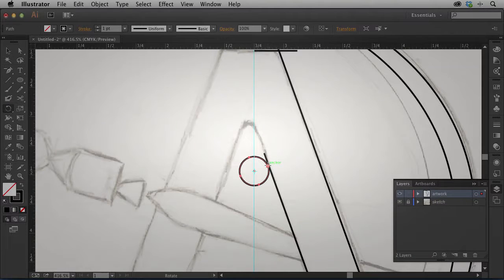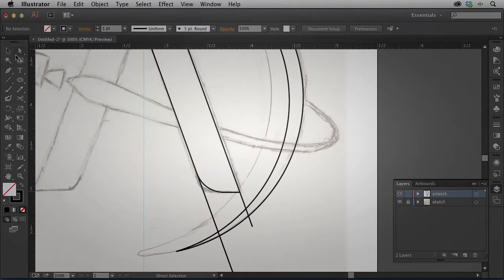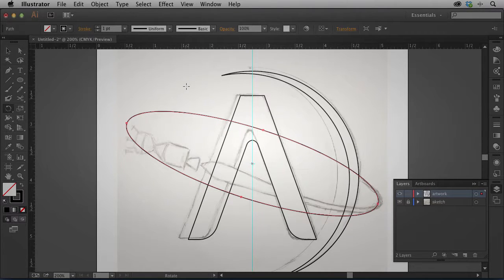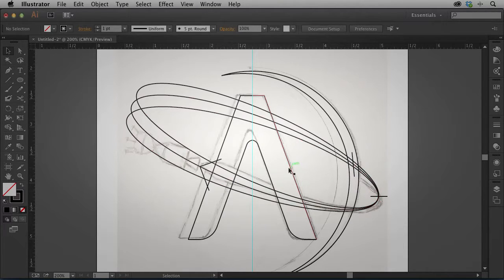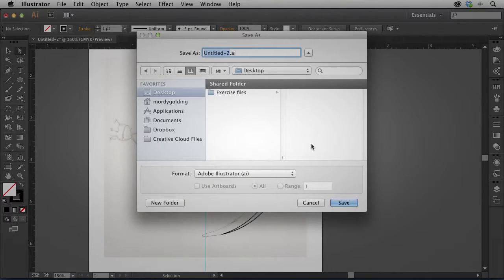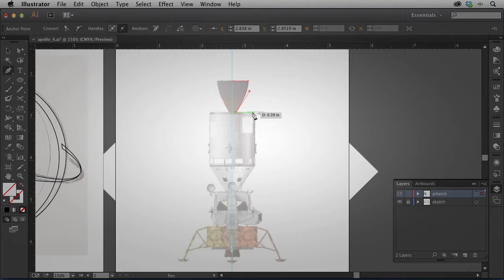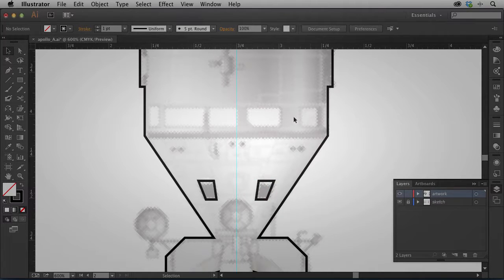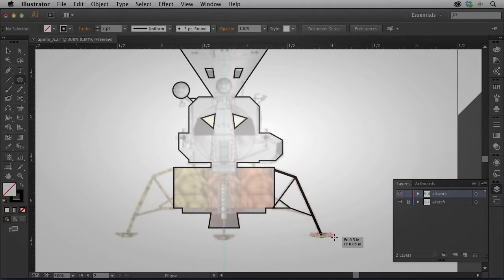面白 - おもしろ - Adobe Illustratorチュートリアルのドロップキャップの描画2016 | cambo top tips